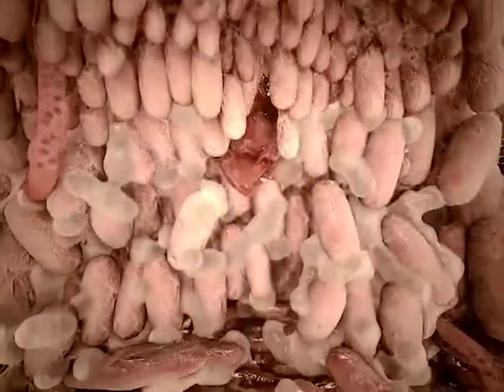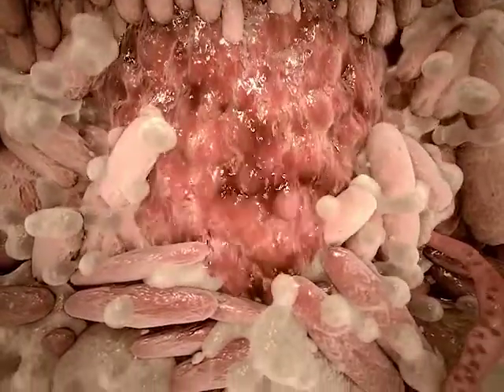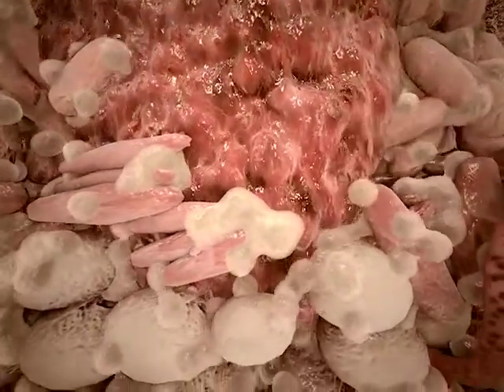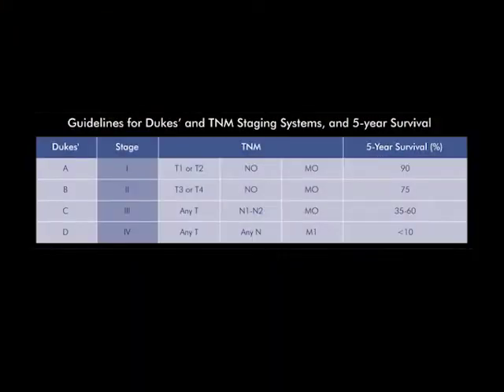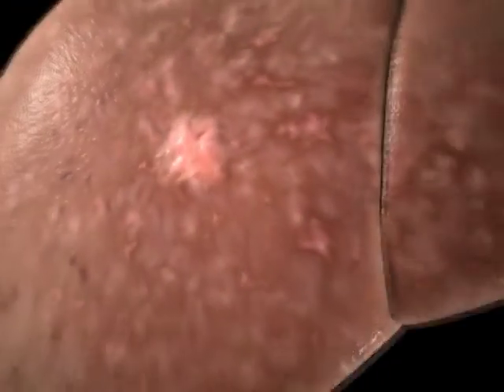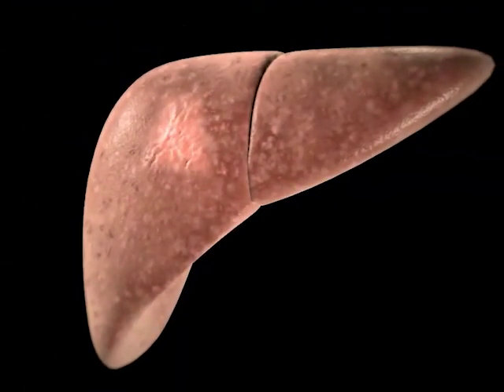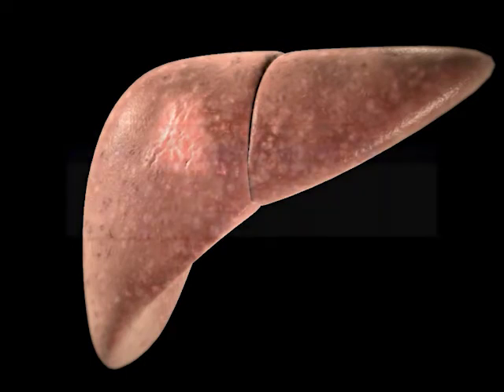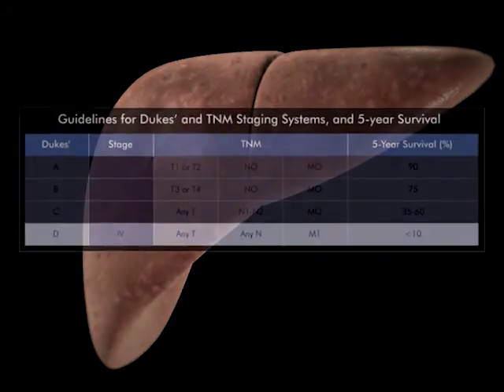NHS Bowel Cancer Screening Module 3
We worked with a group of leading clinical oncologists to develop a comprehensive program on screening for colon, breast, cervical, and prostate cancer. The message is aimed at general practitioners and their patients.

This project is one of our largest undertakings so far. The cervical cancer CD-ROM alone features over 30 minutes of animation in a dual-audience, multi-media, multi-language educational program with a total runtime of over 3 hours. The CD-ROM is now being used by the UK's National Health Service and has been distributed to over 10,000 physicians.